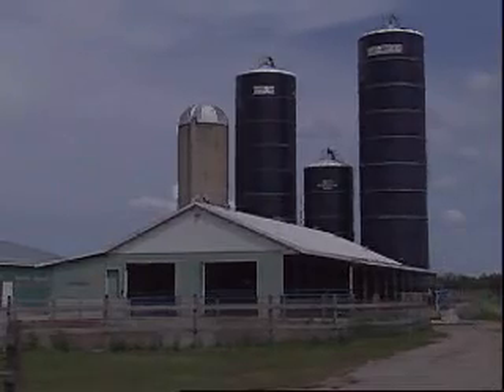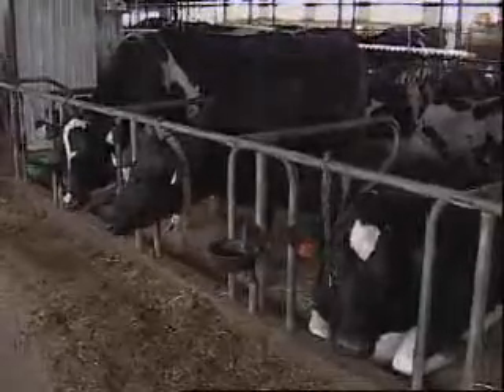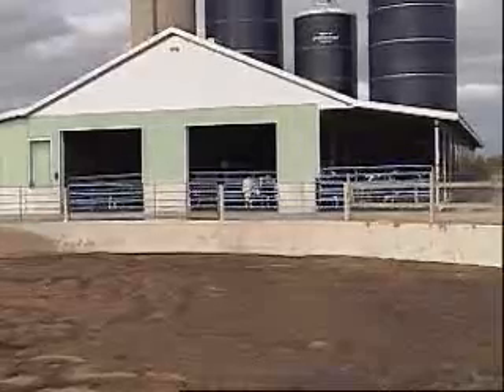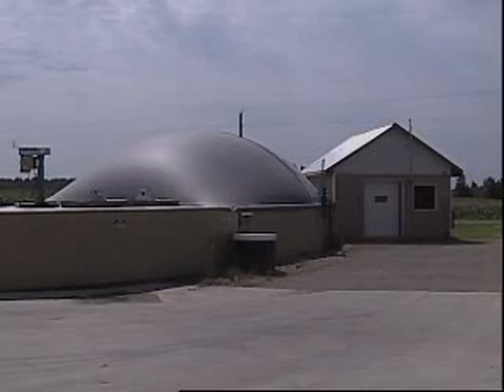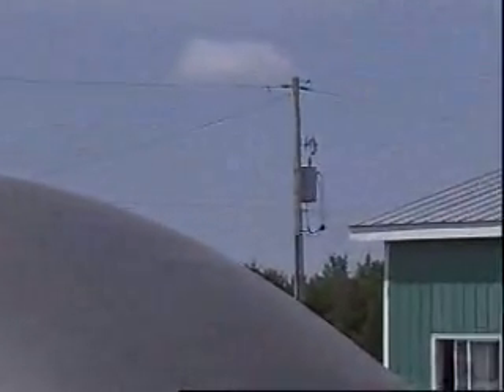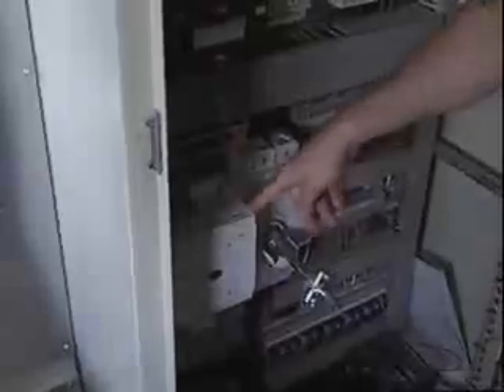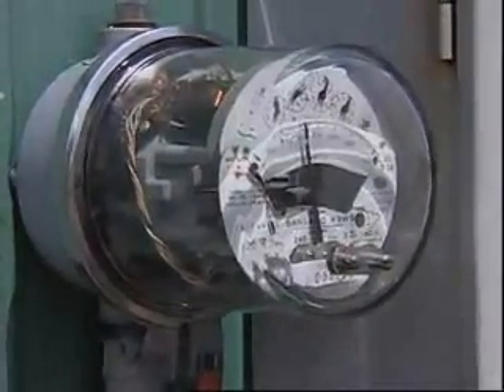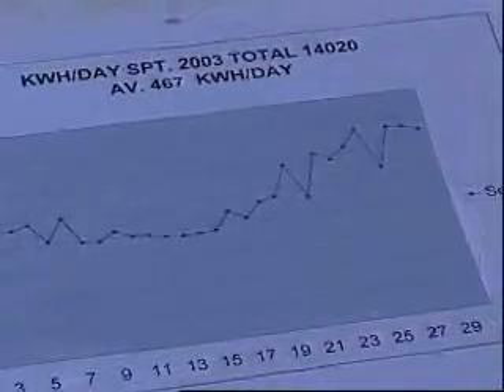Using manure to generate electricity - march 2009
Paul and Fritz Klaesi of Fepro Farms near Ottawa, ON are the engineers and builders of this methane capture and electrical power generator, as witnessed in this interview by Janet McNeill of the Ottawa River Institute, a non-profit, charitable organization based in the Upper Ottawa Valley.

Fritz and Paul are also 2006 recipients of Ontario's Minister's Award for their 750 Kw/hr processing system, including a $50,000 prize.